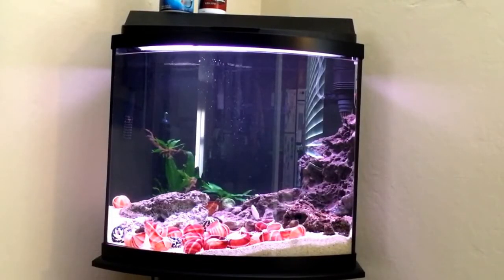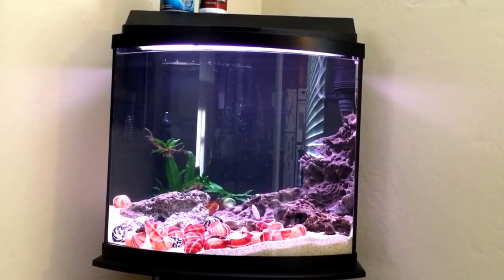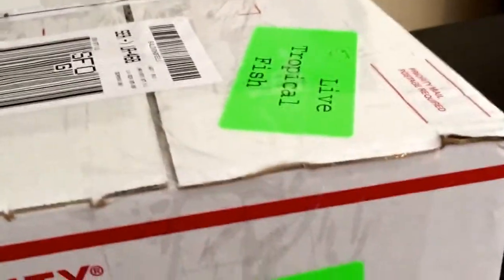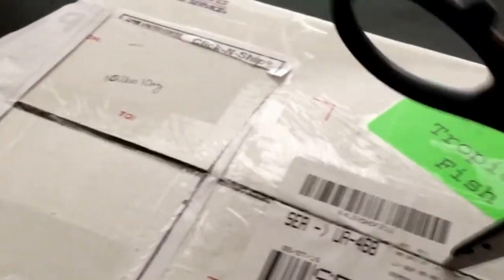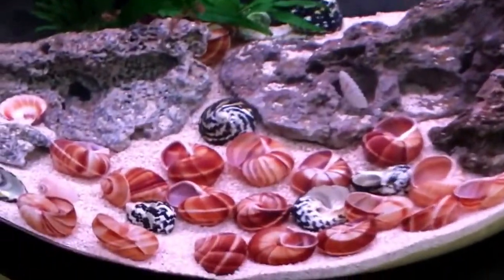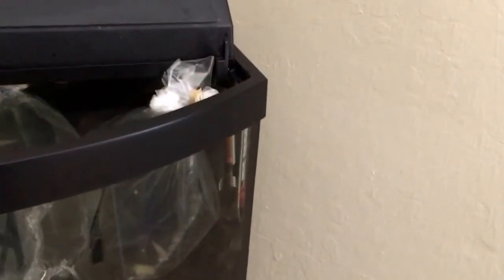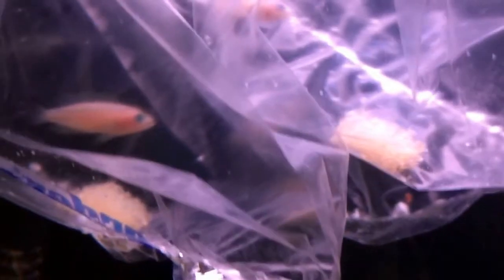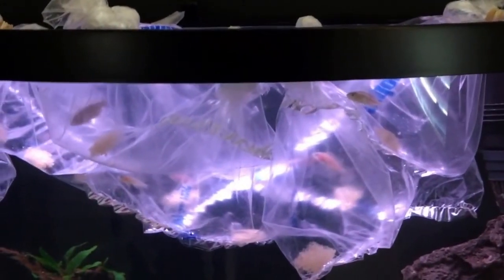Unboxing of Tanganyika shell dweller cichlids - Lamprologus Multifasciatus: Part 1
Video of my unboxing of my multies that I received from Geiler Aquatics.